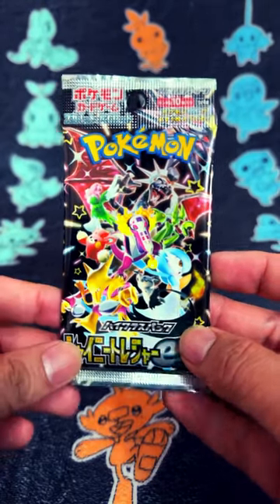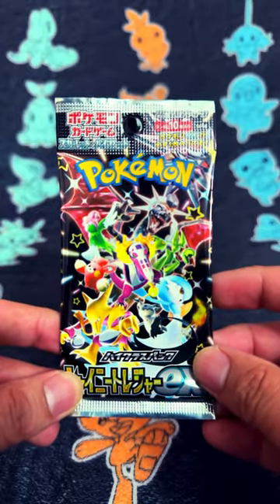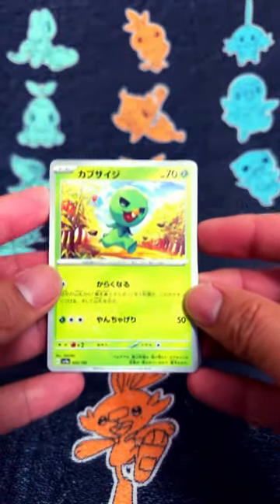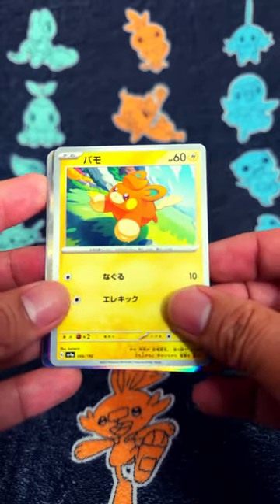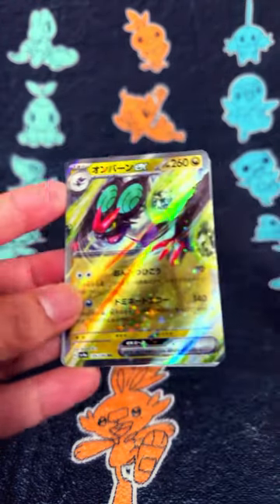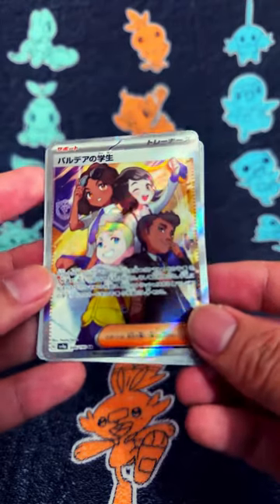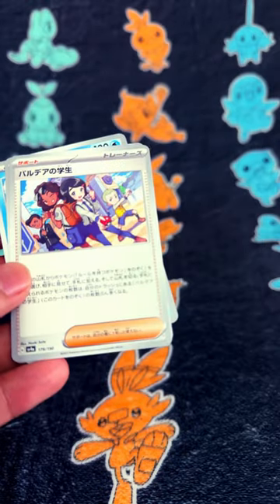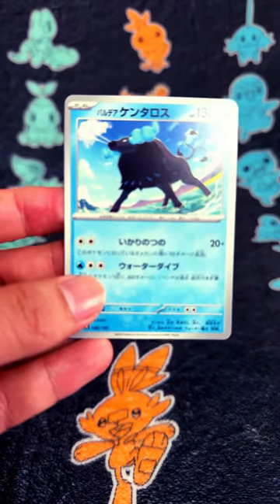Opening a ShinyTreasures EX BoosterPack #12